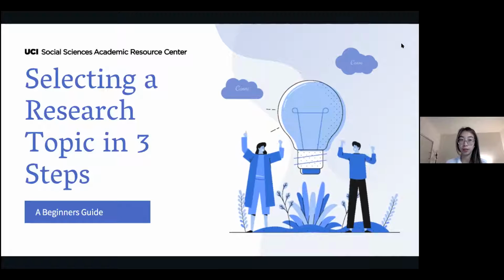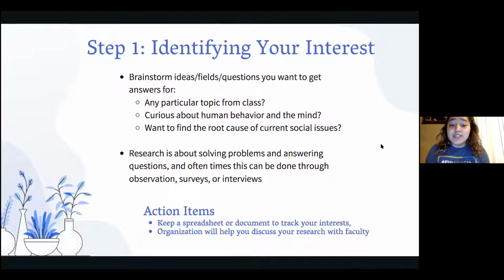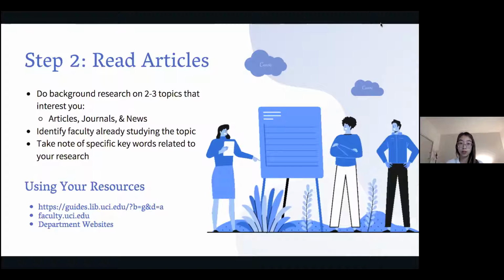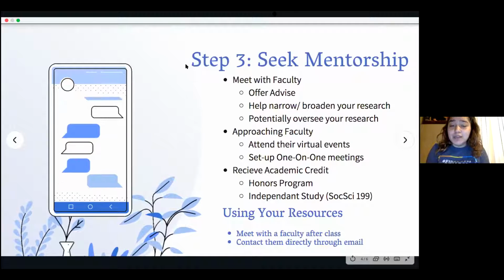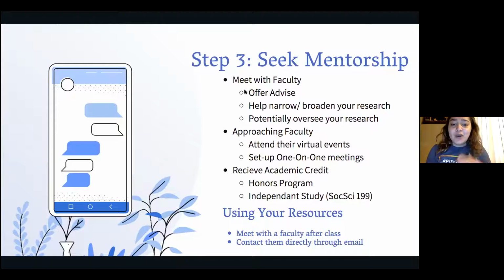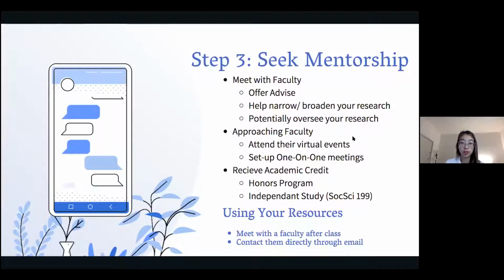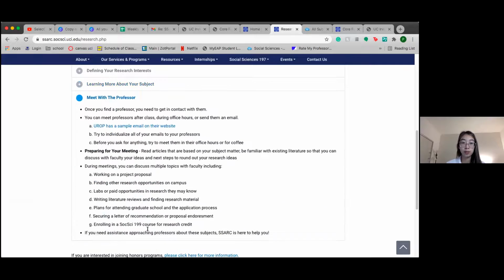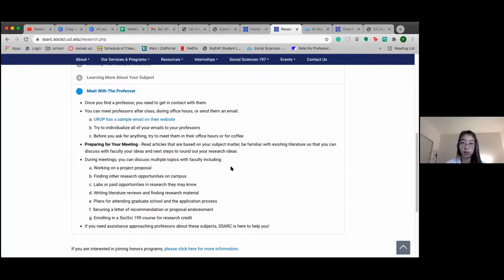How to Select a Research Topic